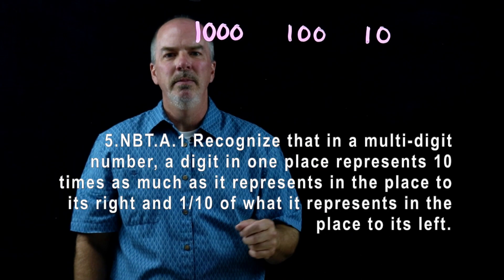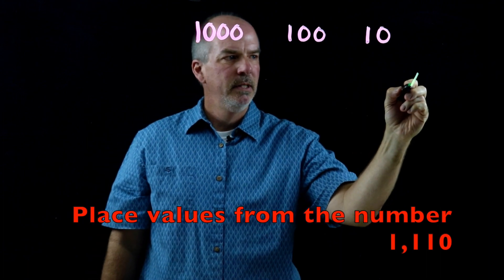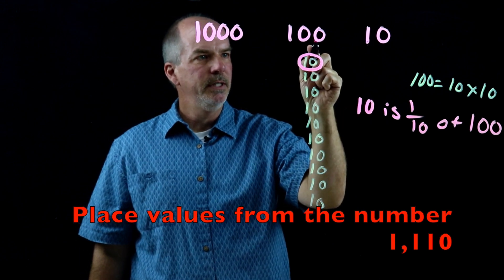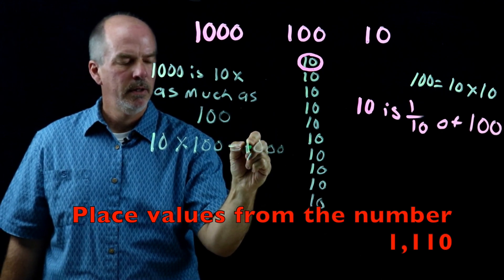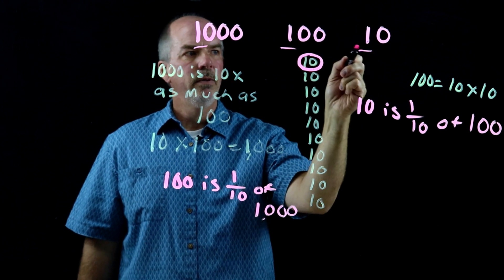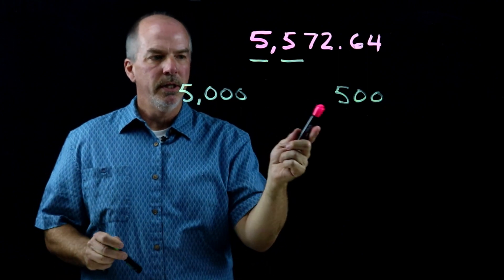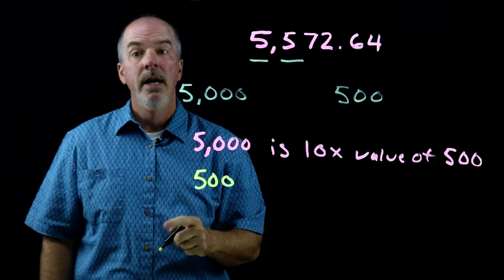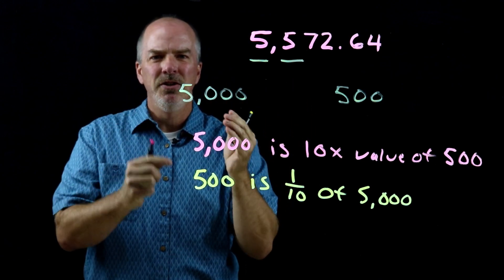5.NBT.A.1 "10x a number or 1/10 of a Number" Part 2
Part 2 More practice with:

5.NBT.A.1 Recognize that in a multi-digit number, a digit in one place represents 10 times as much as it represents in the place to its right and 1/10 of what it represents in the place to its left.